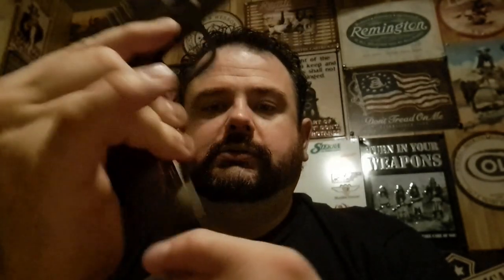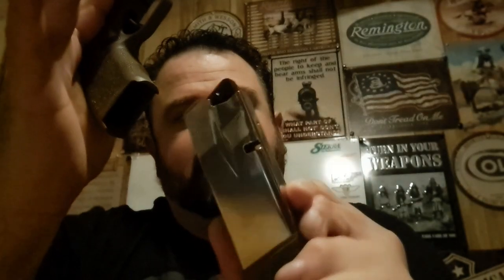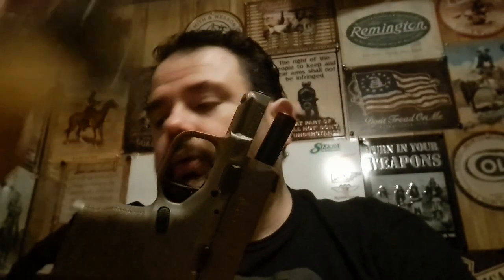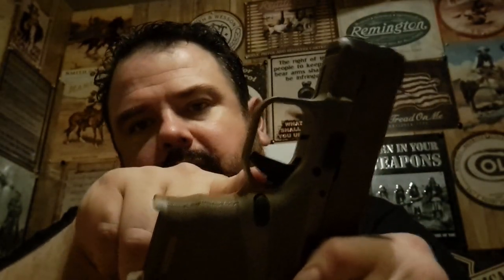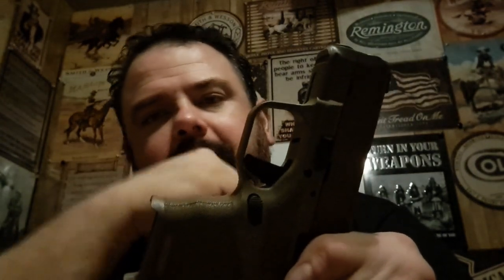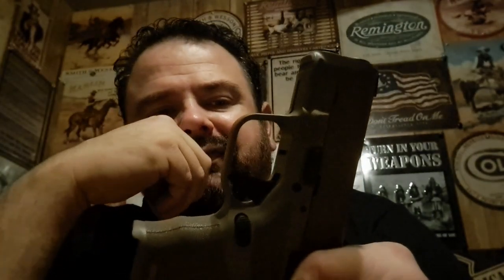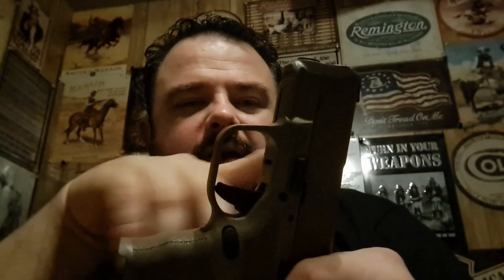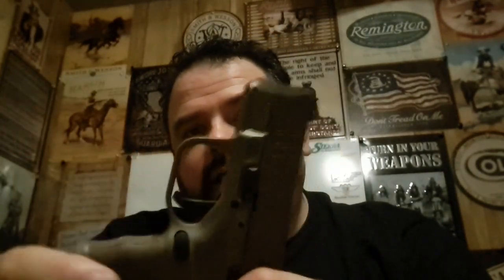Springfield Hellcat FDE Tabletop Review.